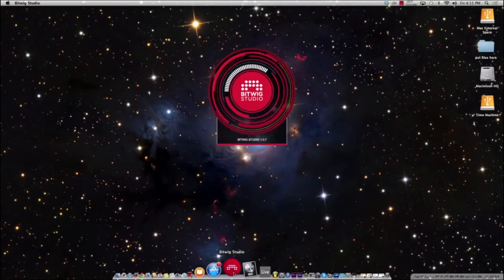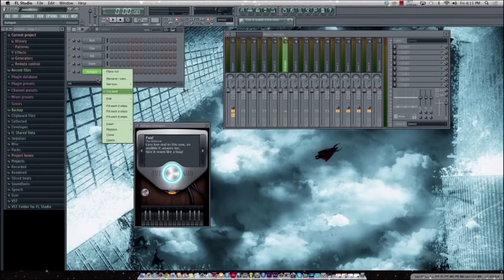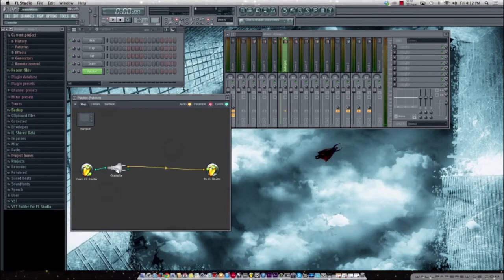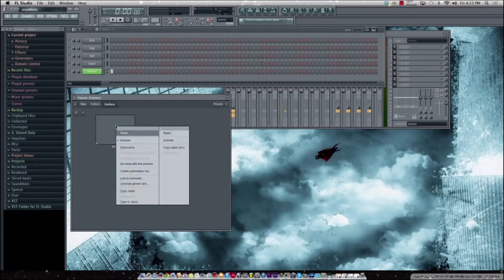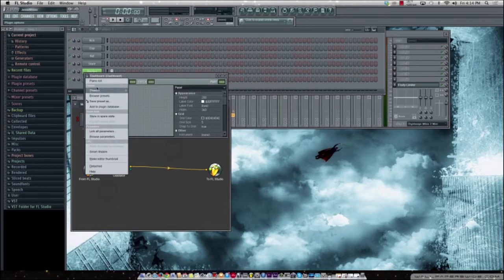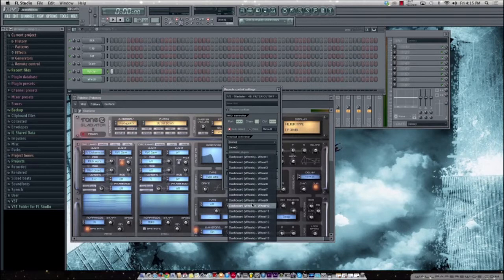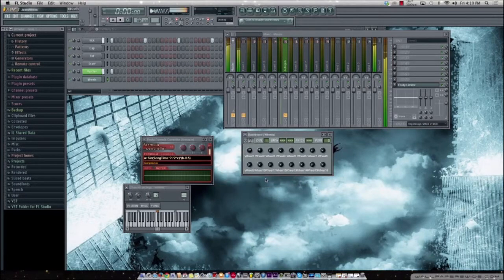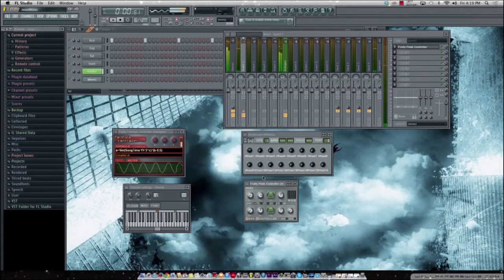BitWig Vs FL Studio ( Automation )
My Thoughts on The Two Best Daws for Automation , and how they compare to each other